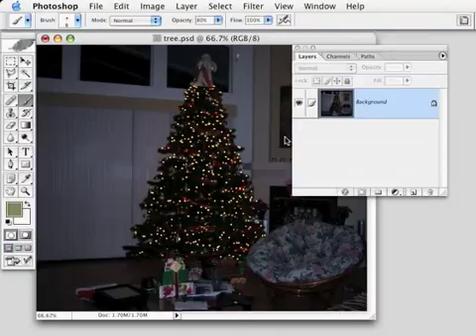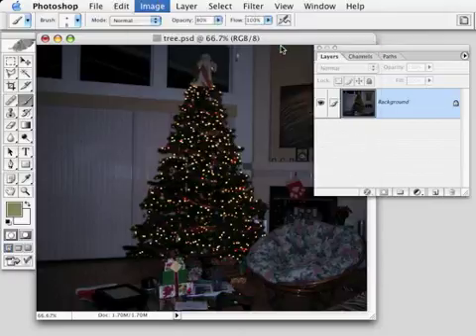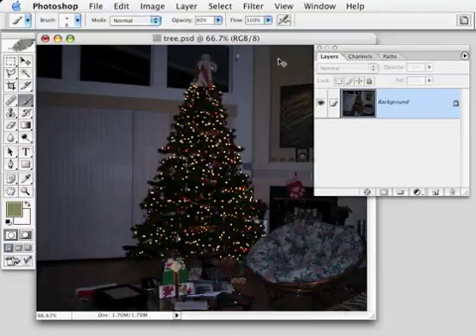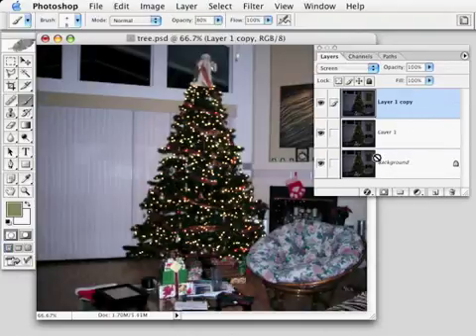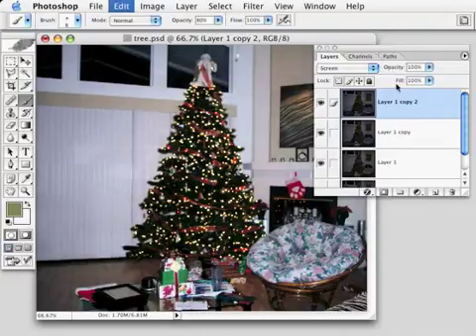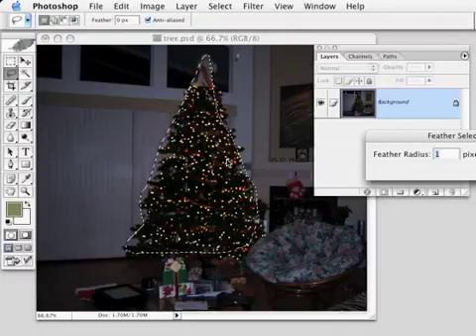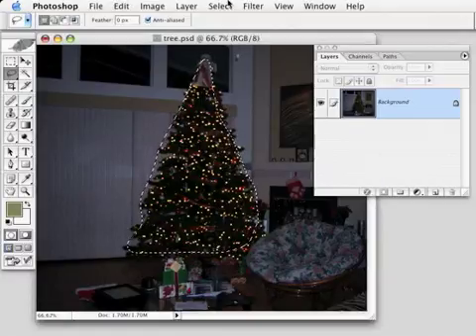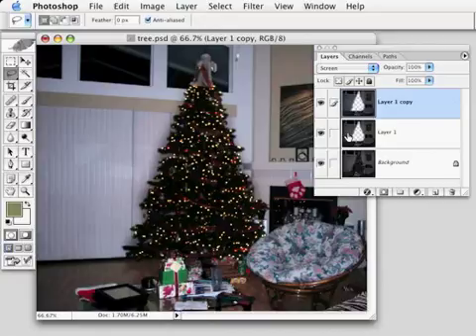Lighten - Photoshop Tutor